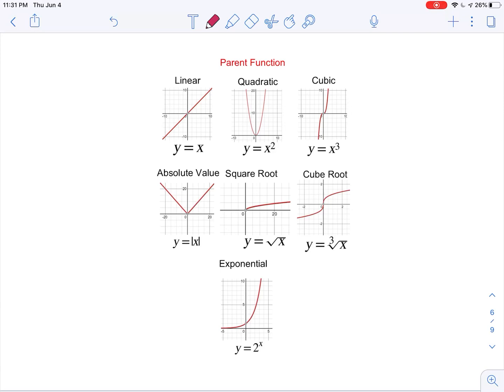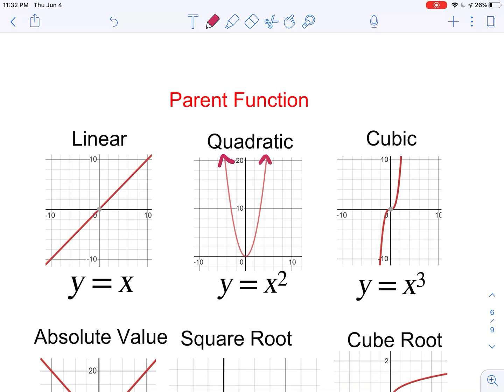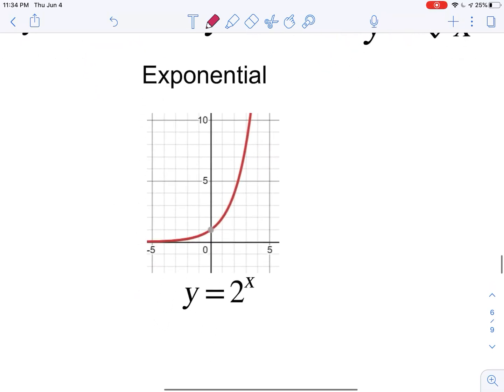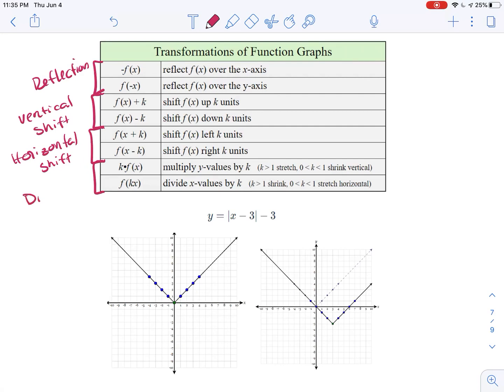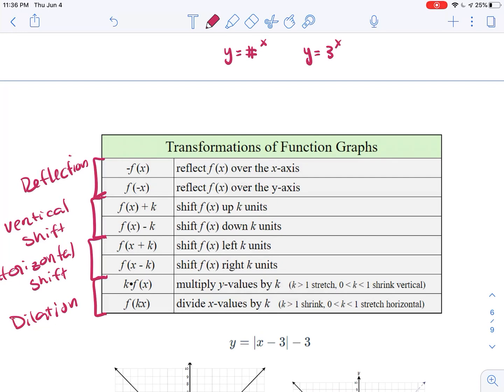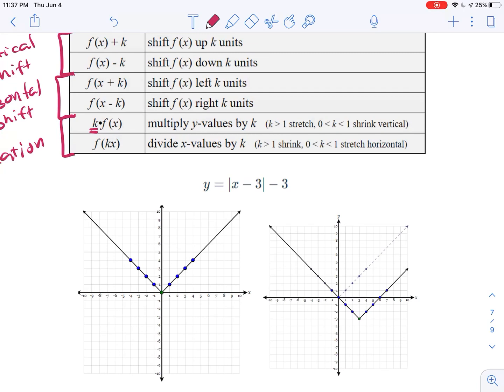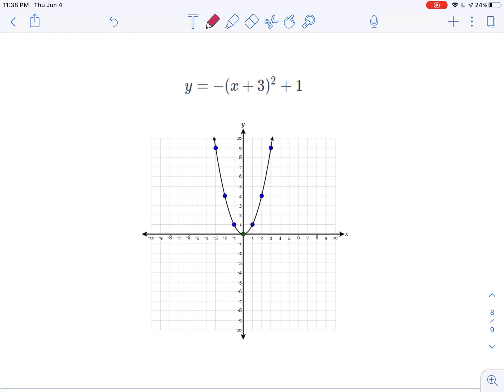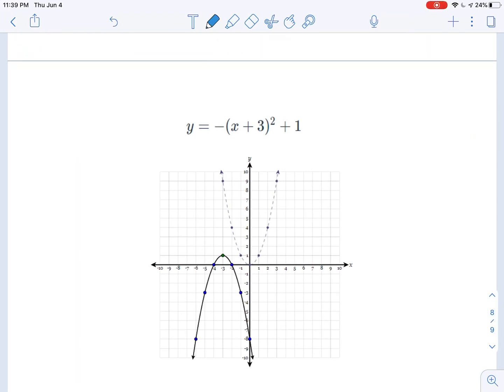Transformations of Functions Review